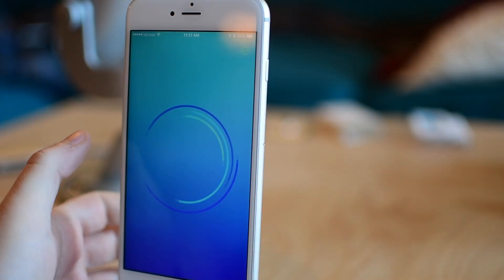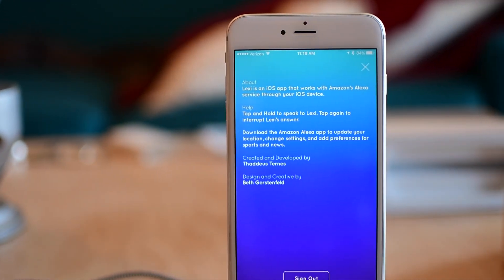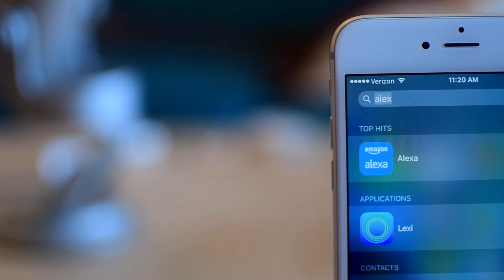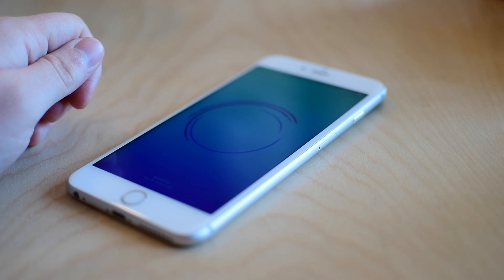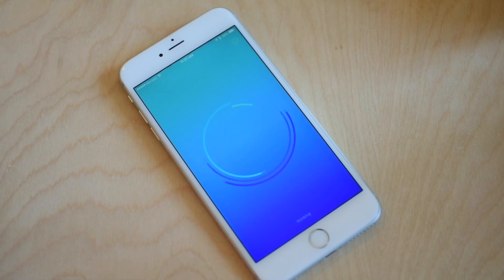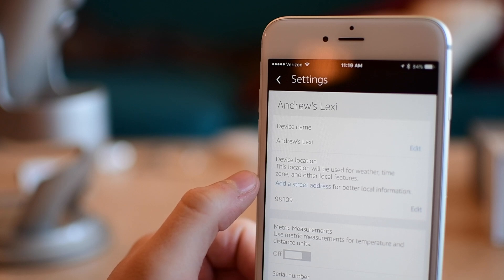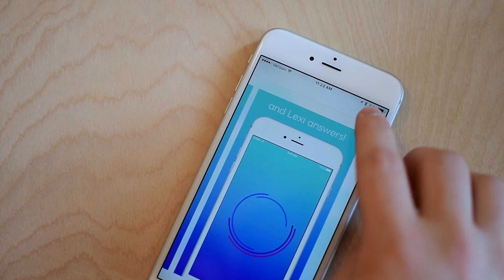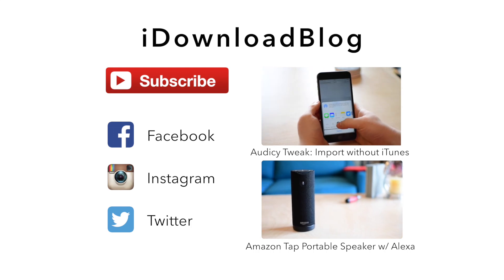This App Brings Amazon's Alexa Voice Assistant to iPhone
Lexi allows you to get Amazon's Alexa Voice Assistant on your iPhone, and try before buying an Amazon Echo or Tap speaker.

About iDB